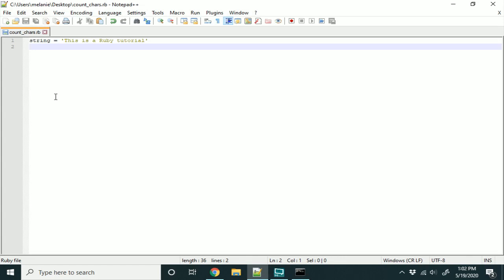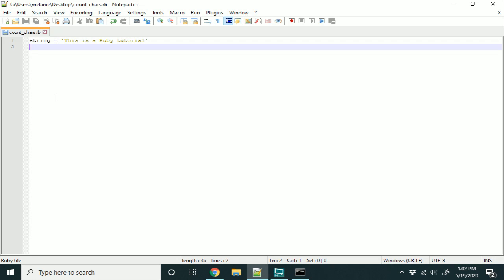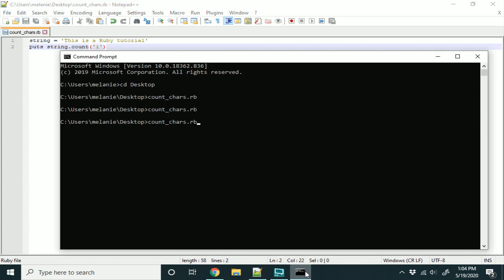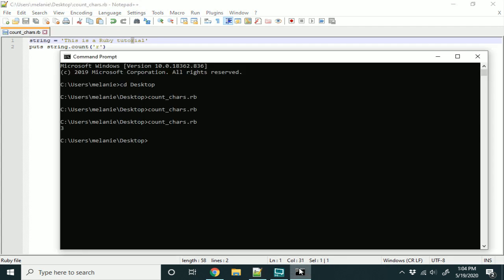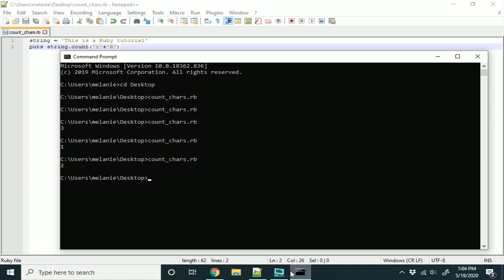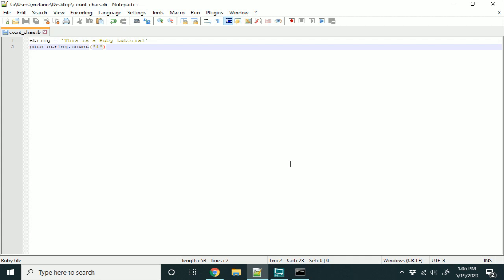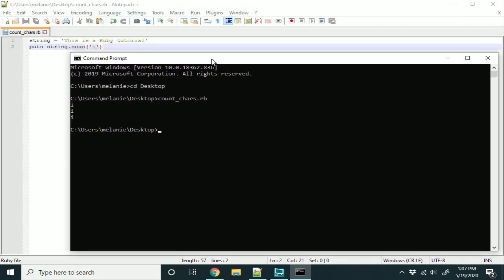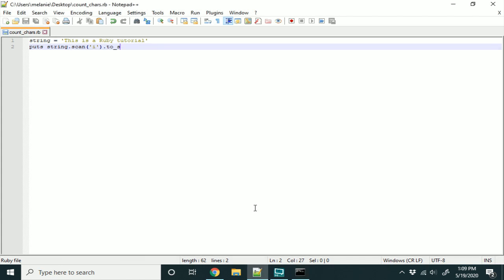Find occurrences of a character in a string using Ruby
In this video, I show two methods I've used when programming in cases where I need to find the occurrences of a character in a string. In this example, I'm using the Ruby programming language.

The first method outputs the number of times a character occurs, which is done using Ruby's count method. The second method, scan, differs in that instead of returning a count, it returns the characters themselves.

I use both count and scan when cleaning data for use in code or for data mining.